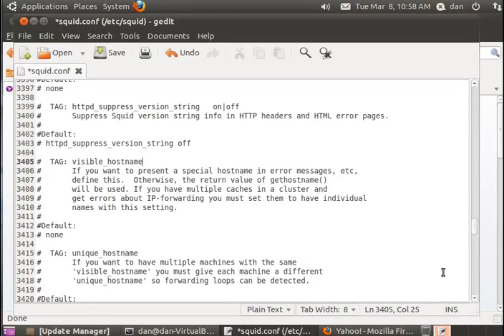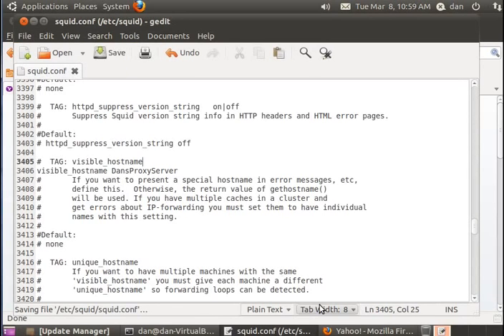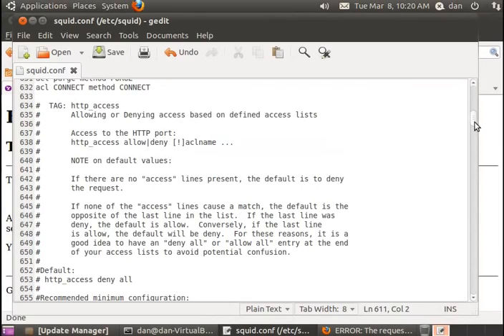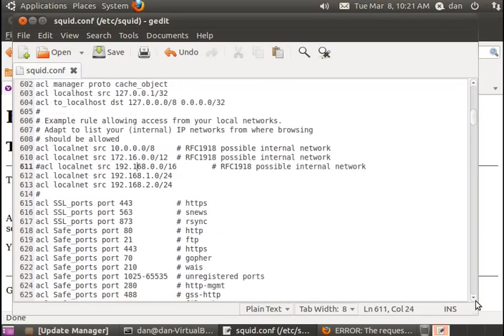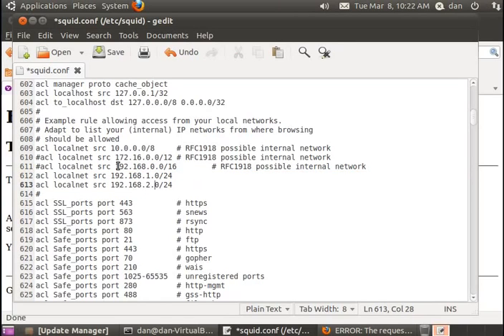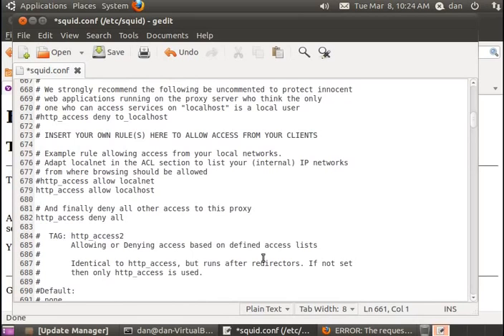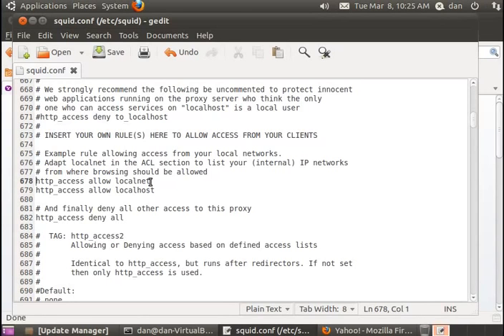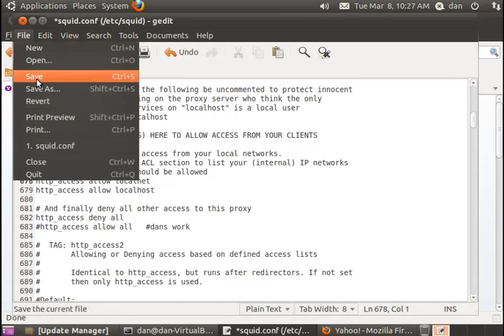Panduan Instalasi SQUID Pada Ubuntu Untuk Para Pemula Bag 2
Panduan Instalasi SQUID Pada Ubuntu Untuk Para Pemula